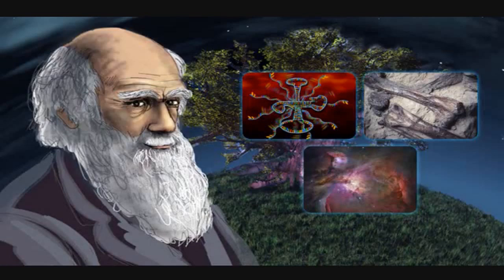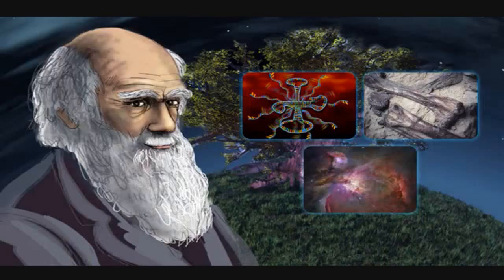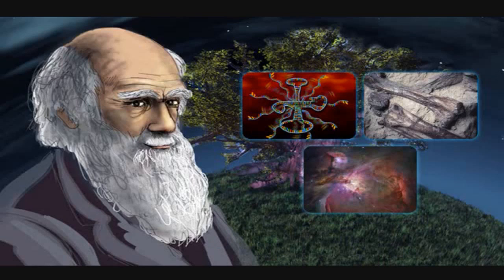Stephen Jay Gould interview (IV)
Humans are not the end result of predictable evolutionary progress, but rather a fortuitous cosmic afterthought, a tiny little twig on the enormously arborescent bush of life, which if replanted from seed, would almost surely not grow this twig again."

- Stephen Jay Gould

Evolution is a process of constant branching and expansion. Life began three and a half billion years ago, necessarily about as simple as it could be, because life arose spontaneously from the organic compounds in the primeval oceans. You couldn't begin by precipitating a giraffe out of this primordial soup, so it began the history of life with the simplest possible form of cellular life, namely bacteria. And since there's no way of getting any simpler as life expanded every once in a while you get something more complex because that's the only direction open, but if you look at the full range, rather than falsely, and myopically concentrating on the history of the most complex thing through time.

What you see is that the most outstanding feature of life's history is a constant domination by bacteria. In fact, this is not the age of man as the old textbooks used to say, or the age of mammals, or even the age of insects, which is more correct, if you want to honor multicellular animals. This is the age of bacteria. Bacteria have always been dominant. The bacterial mode, the mode being the most common form of life, is never altered in 3 1/2 billion years. We don't see it that way because bacteria are tiny and they live beneath us, but bacteria live in a wider range of environments. There are more, just E-coli cells, that's only one species in the gut of every human being than there have ever been people on earth, and if this report on Martian life is true, then the bacterial mode is universal. It's not only planetary, and there's no universality for little green men. So this is a bacterial planet. You can't nuke them into oblivion. They've always dominated life on this planet.

As far as they're concerned, we're just little islands of mobile resources which they can exploit for a while. They're happy to let us strut this little hour on the stage because they'll still be here when we're gone. But, you see, you don't see that unless you're willing to look at the history of life as the full range of its variation through time. I mean, it is true the most complex thing has gotten more complex. Once there were only bacteria. Now there are humans, but that's not the result of an intrinsic defining central drive. It's just a kind of random movement away from a necessary beginning at maximal bacterial simplicity. That's all it is.

Stephen Jay Gould